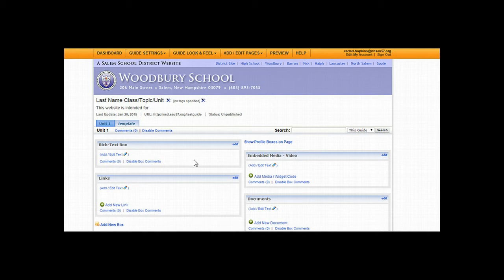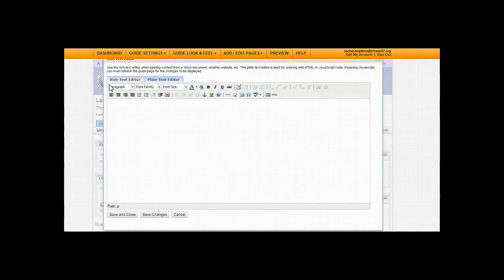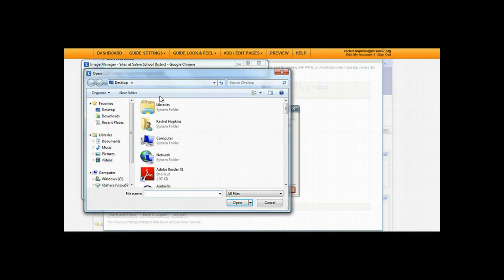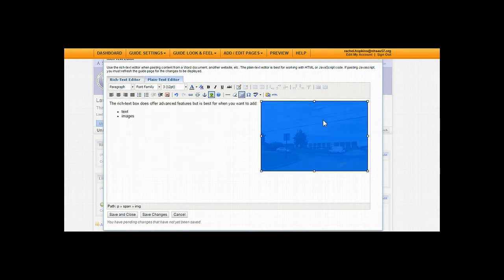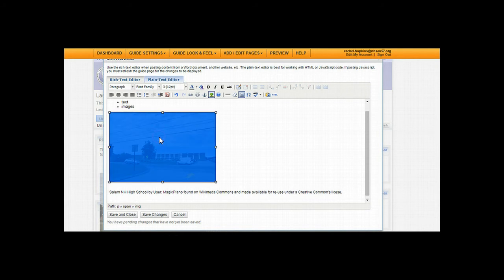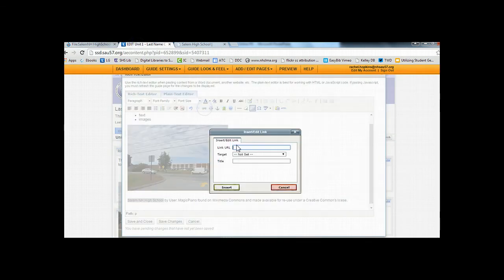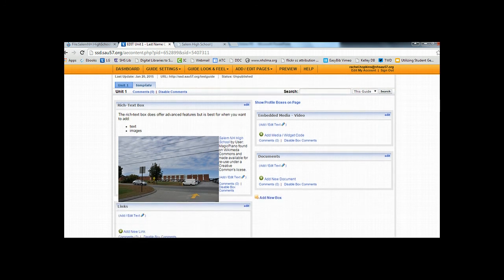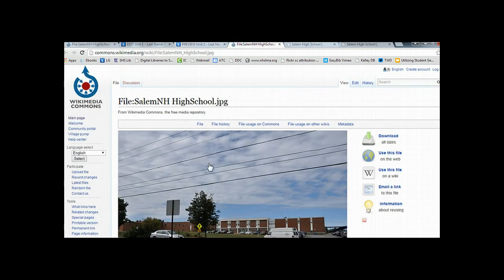LibGuides Rich Text Boxes